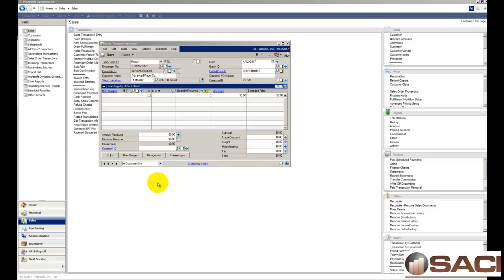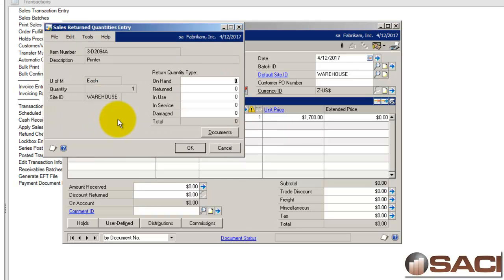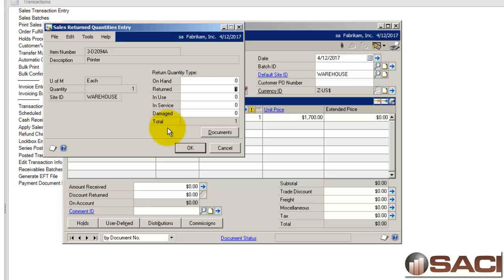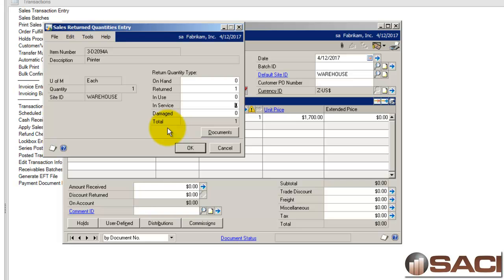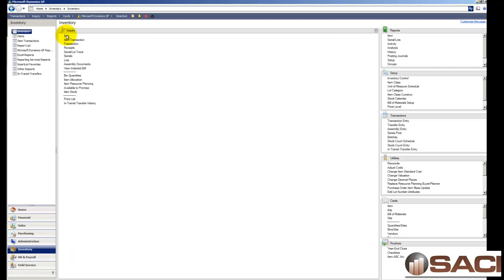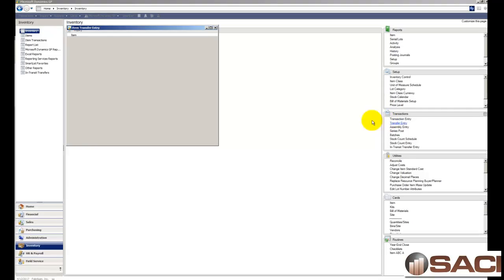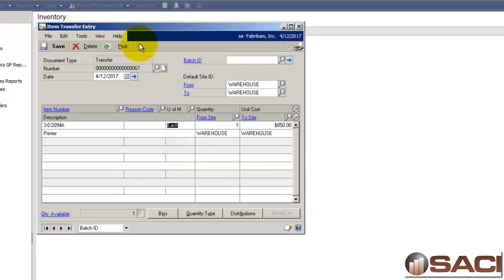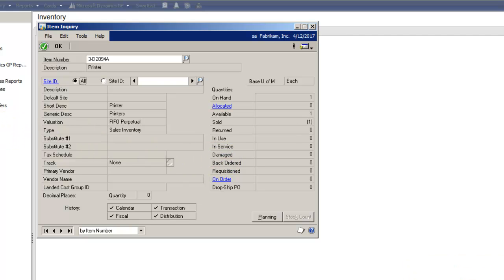In Use/Service/Return? Microsoft Dynamics GP Inventory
If you have ever returned an item in Sales Order Processing in Microsoft Dynamics GP you know you asked to identify the status of the items returned.
The options are:
• On Hand
• Returned
• In Use
• In Service
• Damaged

How do these affect Inventory and when should you use each?  Watch this video and find out!

Also note that in Microsoft Dynamics GP 2013, the Field Service Series gives you these same options in Returns Management.